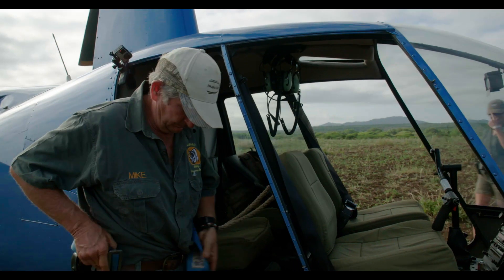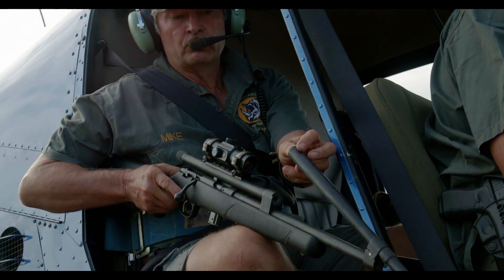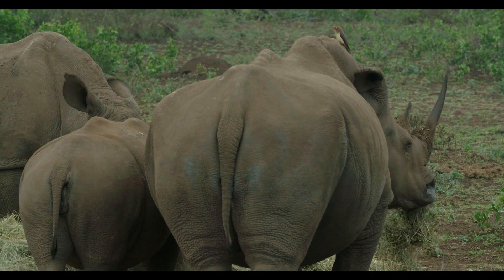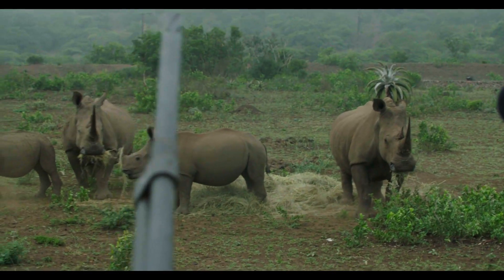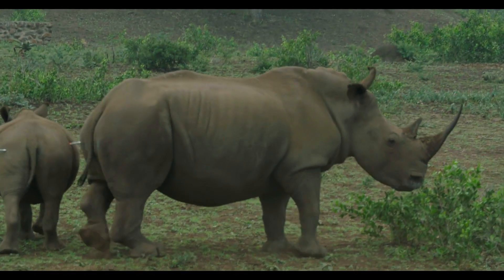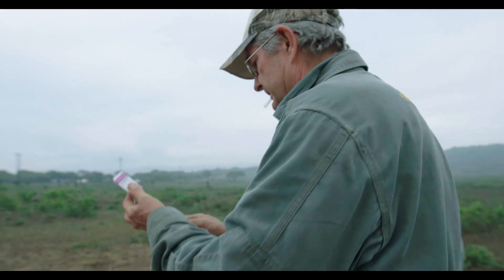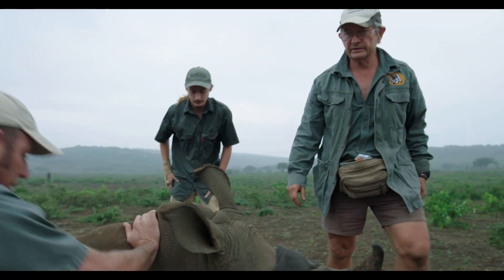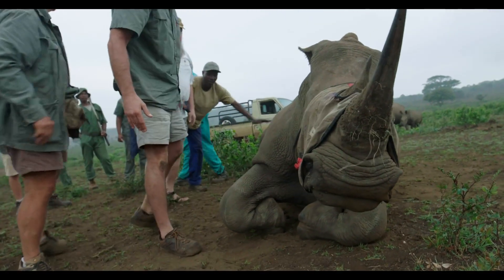Pneu-Dart Remote Delivery Systems: See How Rhino Horn Removal Works To Protect From Poaching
Watch to see how the horn removal from rhinos works to protect from poaching, and to further assist in efforts of rhino conservation through using Pneu-Dart RDS (dart and dart guns).